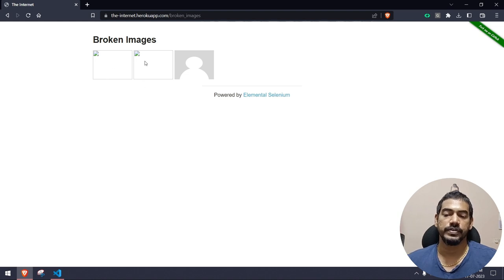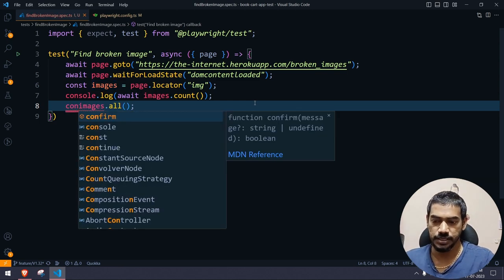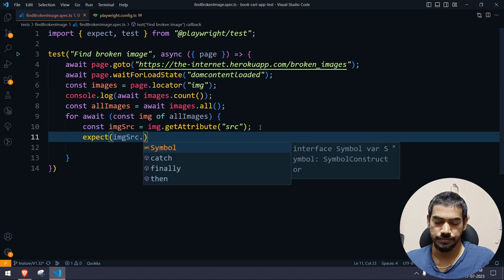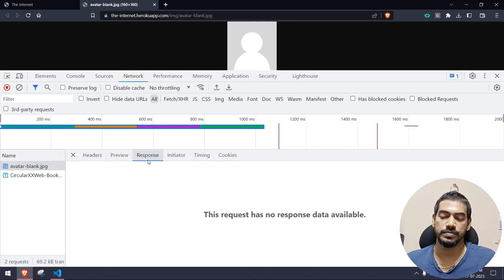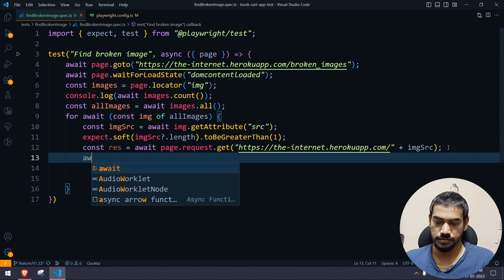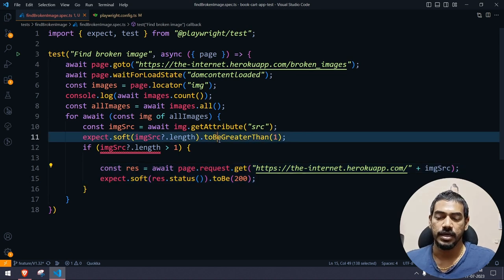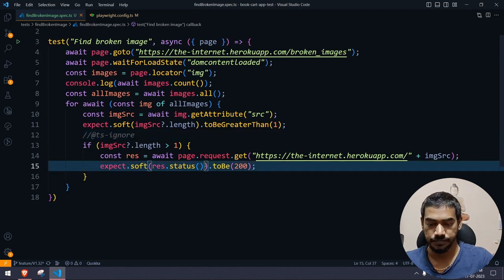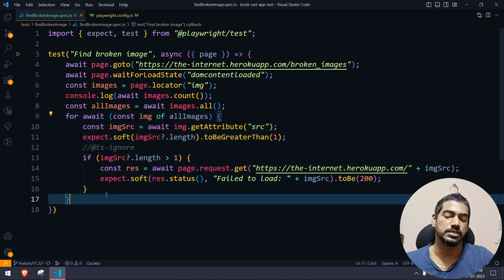Find broken images | Playwright Typescript - Part 100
In this video, we'll learn how to find the broken image using Playwright.

Tamil Youtube Channel:
UPI: koushik350-1@okaxis

SOCIAL